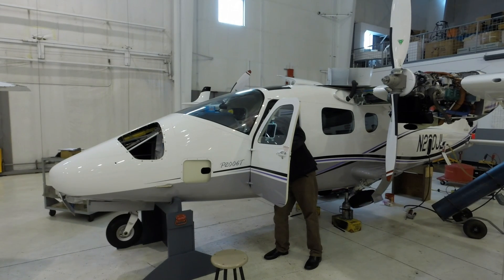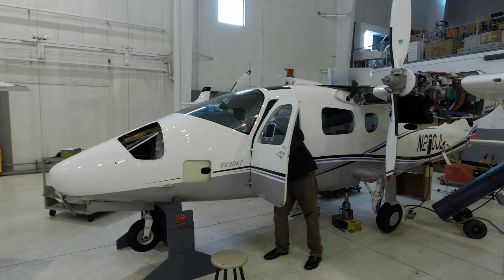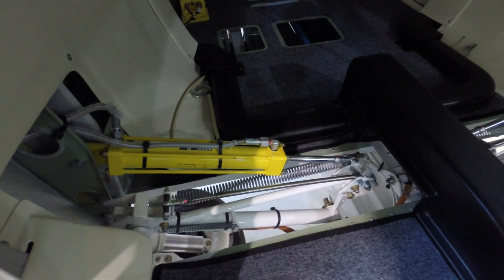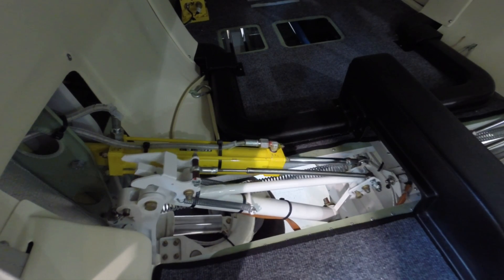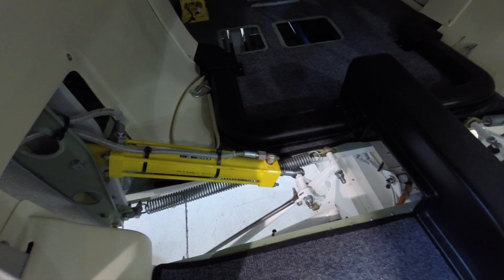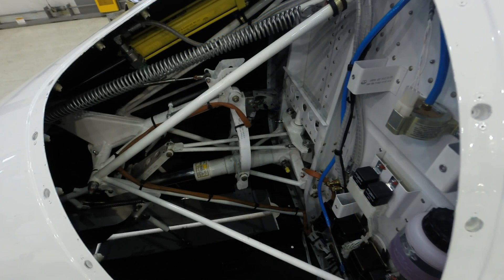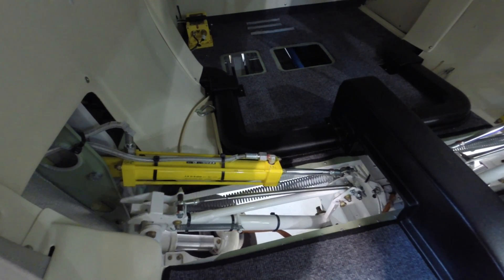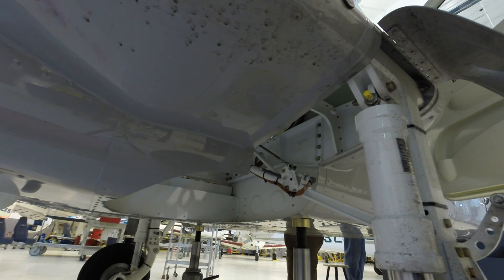Tecnam P2006T Emergancy Gear Ext. Multi-Engine Checkride Prep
Emergency gear extension on the Tecnam P2006T during its first 100-hour check.

The emergency landing gear system uses a pressure relief valve to let the gear free fall, and then an accumulator valve to add accumulator pressure to the system locking the gear in the down and green position. First one was done with the 20second wait time between the relief valve and accumulator valve and it still dumped hydraulic fluid. I would wait the 20 seconds, but it is not placarded that you have to in the emergency instructions.

Feel free to post questions and I will try to answer them but I am just a pilot and not a mechanic. I would suggest that if you have the chance to help with the 100 hr on your Tecnam, do it! It was a great learning experience for me as many of the Tecnam systems operate differently from some of the more conventional aircraft. ~